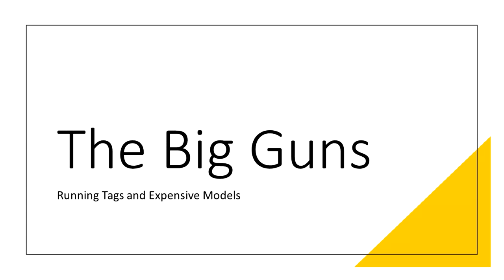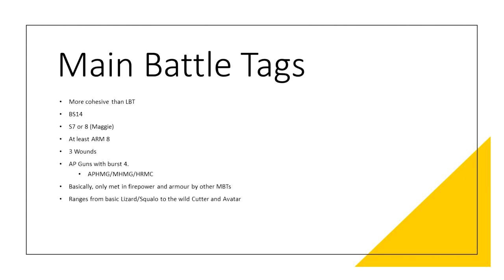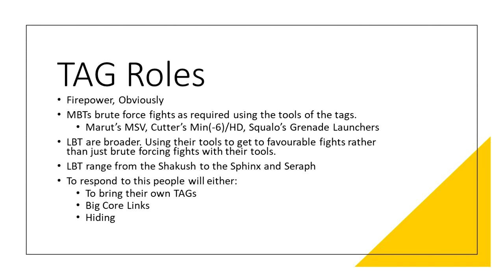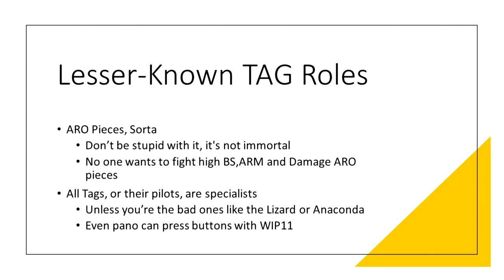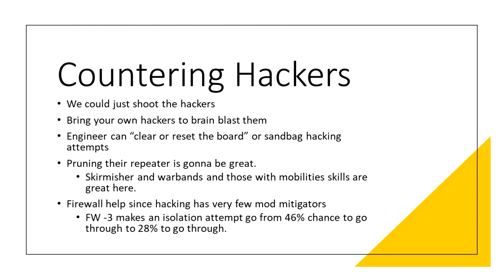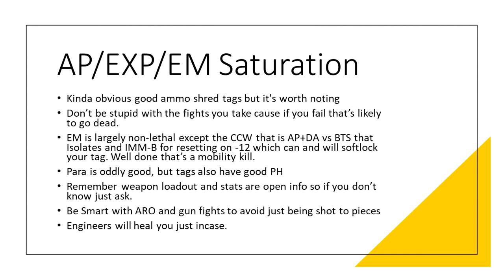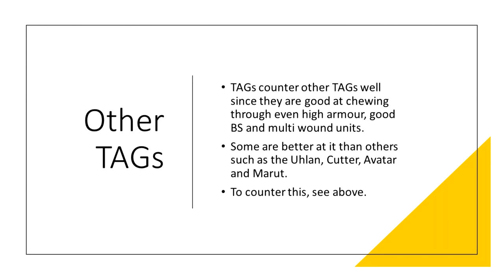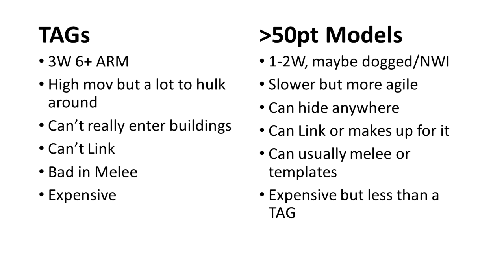Big Guns: How to Play TAGs Infinity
Todays video will be about running TAGs, TAG lists and how to account for their weaknesses.